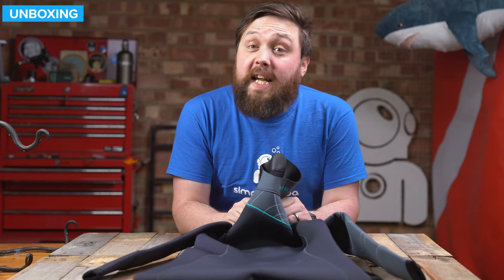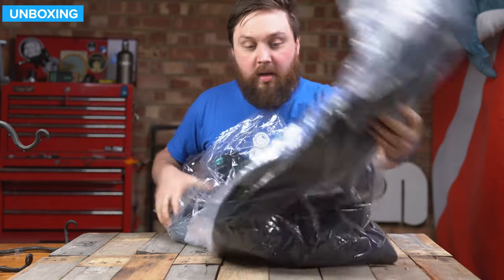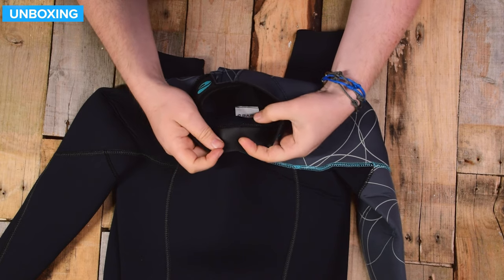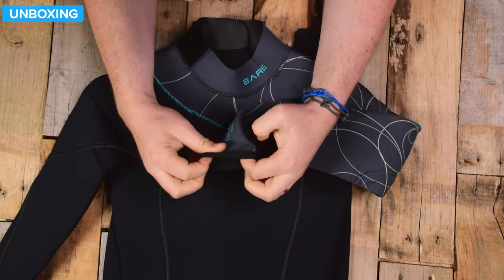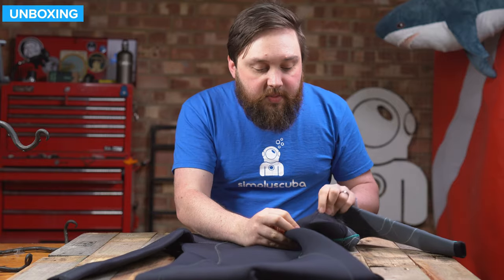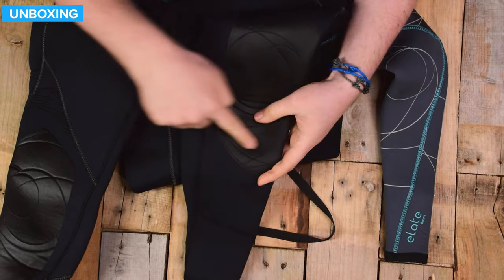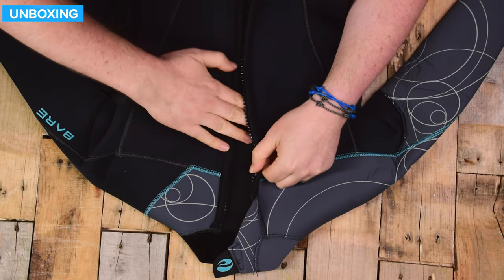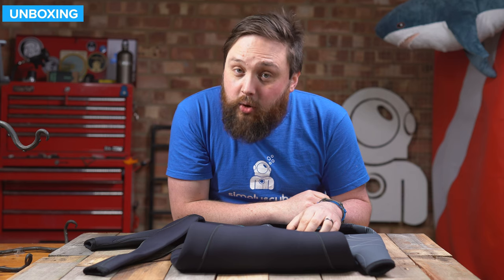Bare 5mm Elate Women's Wetsuit | Unboxing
The Bare 5mm Elate Full Women's Wetsuit is a very flexible multi-sport wetsuit made to keep you warm and let you move. Bare’s High-Stretch blend of neoprene and 3D ergonomic panel shapes give you a full range of movement so you don’t even feel like you’re wearing a 5mm and the suit is much easier to get in and out of.

Who’s The Elate For?
A 5mm wetsuit is a great all-rounder for diving at home in chilly waters during the summer and diving abroad out of season. If you usually find 5mm wetsuits bulky or restrictive, the Elate will feel different.

The Elate is thick enough to keep you warm in a wide range of water temperatures and flexible for both scuba diving and other watersports

Timestamp
00:00 - Hello
00:40 - Unboxing
01:11 - Closer look
05:06 - K-bye